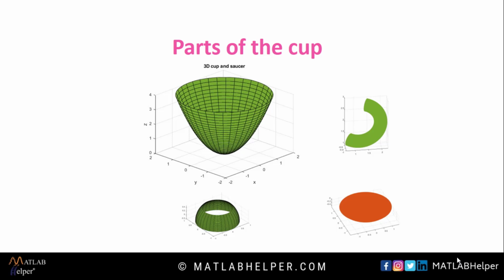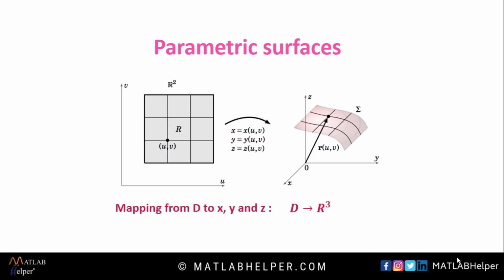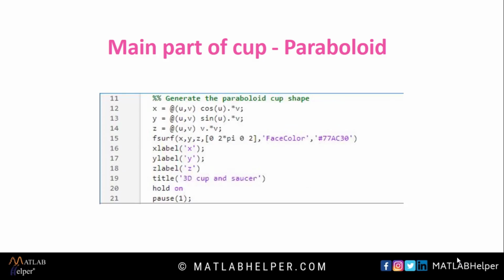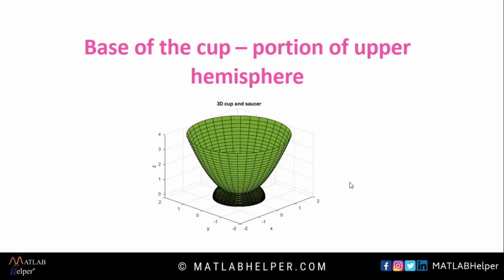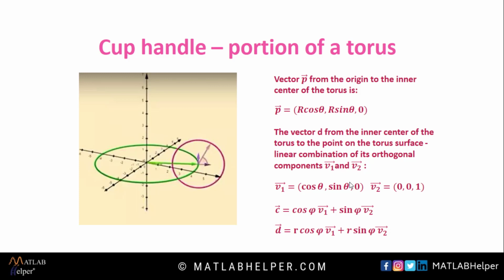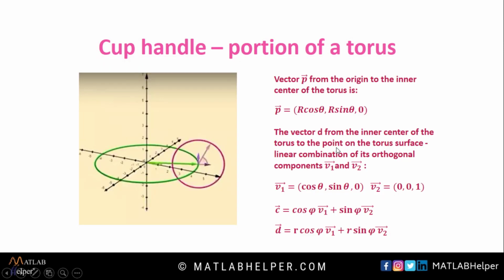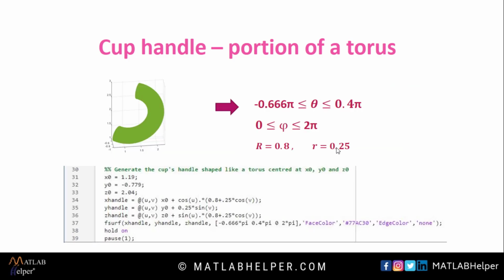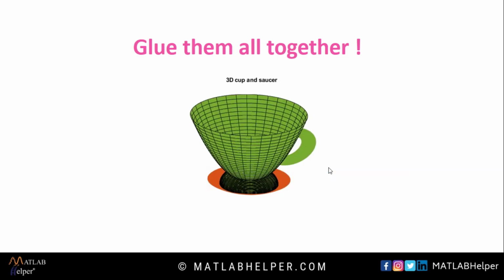Design a 3D cup in MATLAB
A 3D cup can be created with the parametric forms of a paraboloid for the cup shape, a part of a torus for the handle, and a hemispherical base. A parametric surface in 3D space is formed by extending the concept of parameterized curves to the vector-valued functions of two variables. Parametric equations specify the coordinates of the points that constitute a geometric object, such as a curve or a surface. These are collectively known as the parametric representation of the object. The parameterization of a surface is a vector-valued function of two variables u and v expressed in the i-j-k notation or as an ordered triplet of the functions of u and v. Share Comments with some exciting topics on which you would like to see more videos in the Fun with MATLAB series.

00:00 Introduction
00:26 Parts of the cup
00:43 Parametric surfaces
01:37 Main part of the cup – Paraboloid implementation
02:14 Base of the cup
03:01 Cup handle – Torus
06:02 Glue them all together
06:10 Conclusion